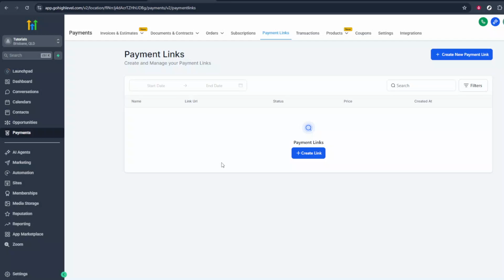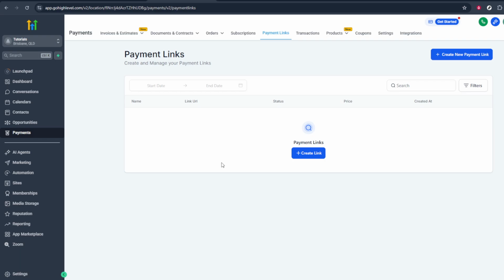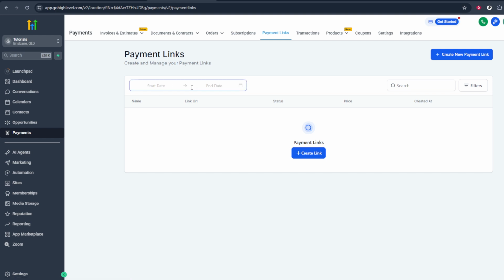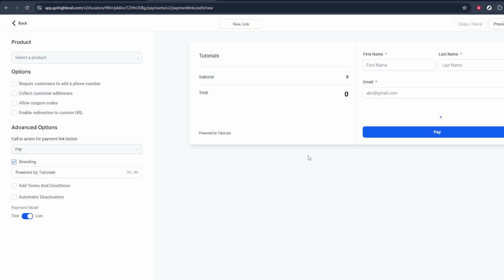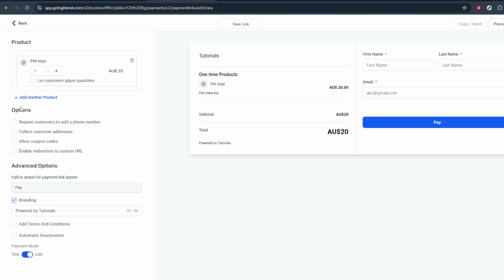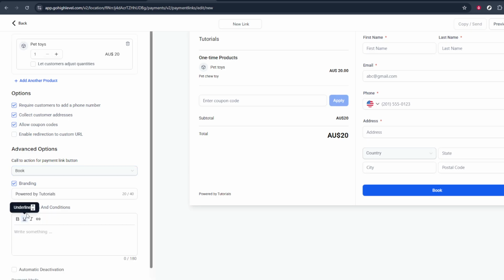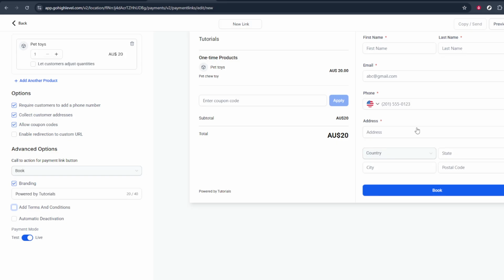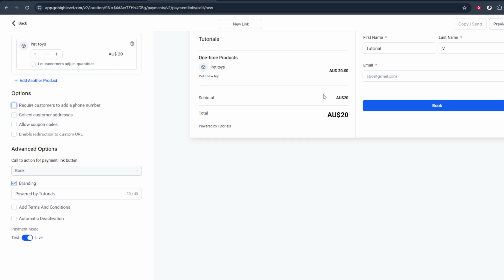How to Create Payment Links in Go High Level | Quick Guide 2025